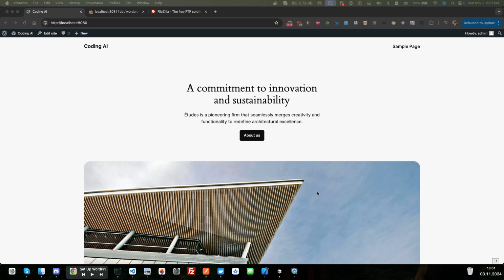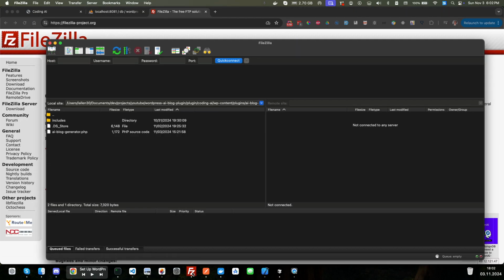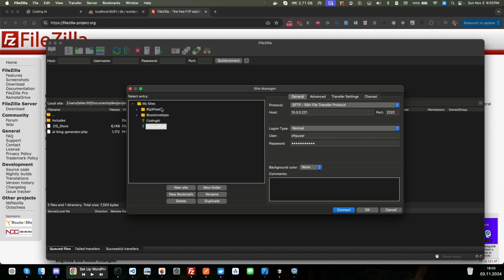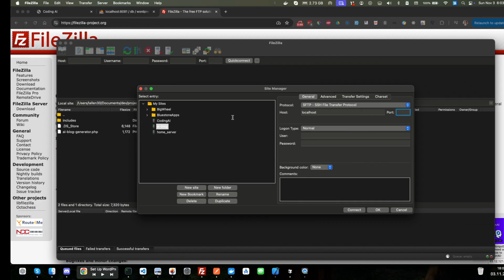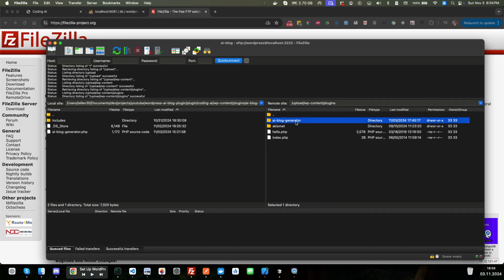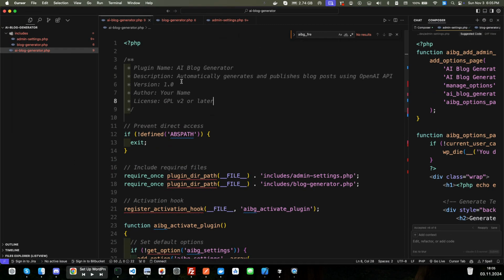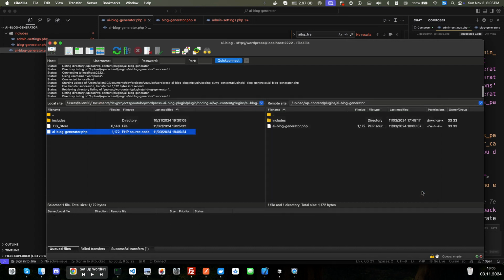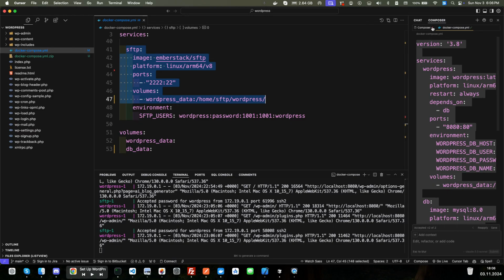Connect to WordPress with Filezilla & Upload Plugin Changes | Part 3 of 4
In Part 3 of this tutorial series, learn how to use Filezilla to seamlessly connect to your WordPress website and upload updates to your custom plugin. This step-by-step guide is perfect for developers looking to efficiently manage their WordPress files and make quick updates. Don't miss out on enhancing your WordPress development workflow!